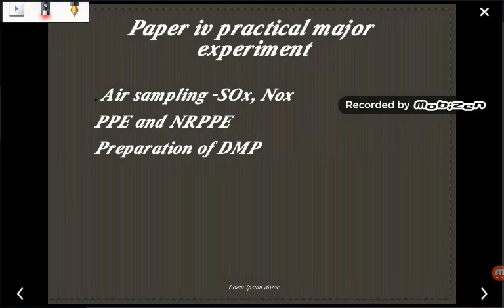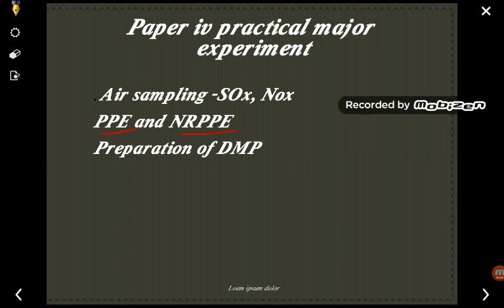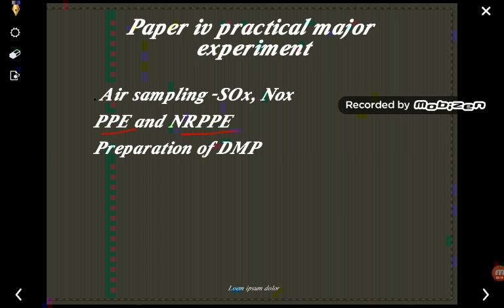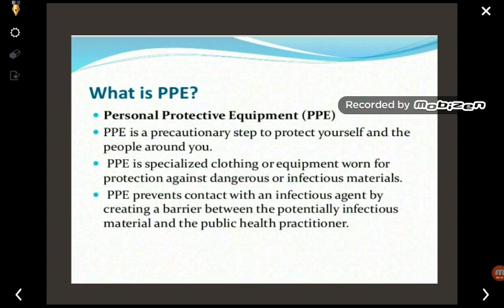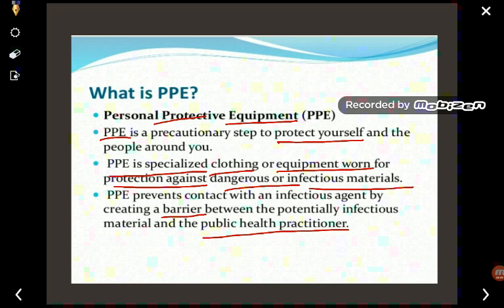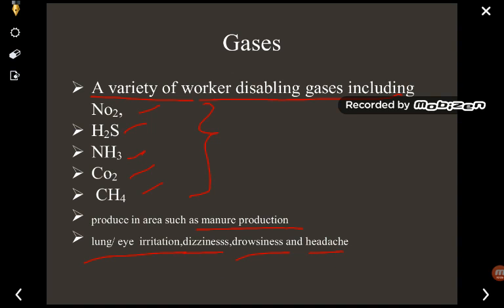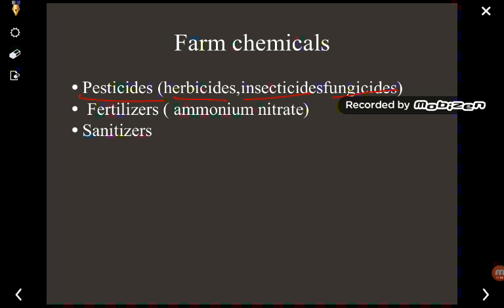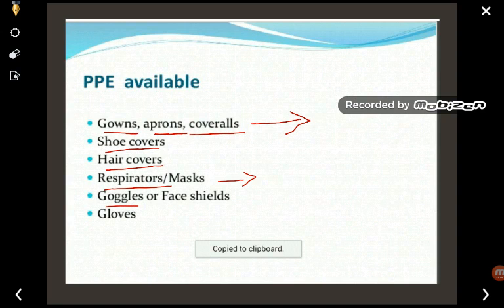PPE and DMP